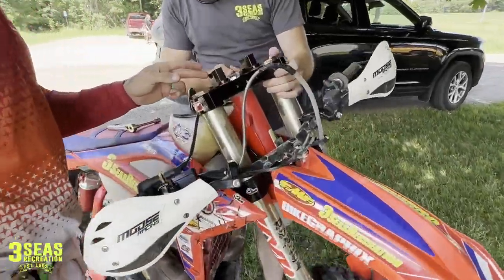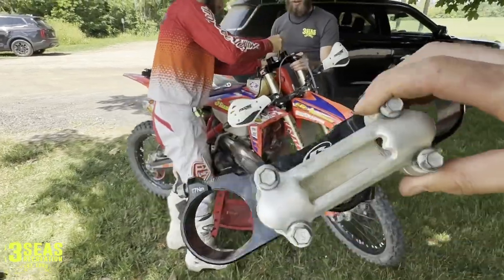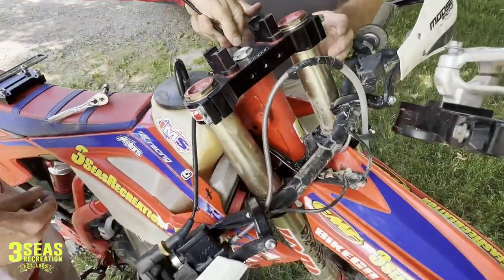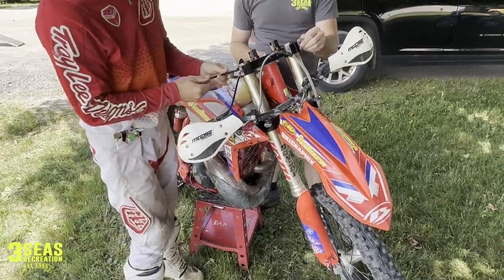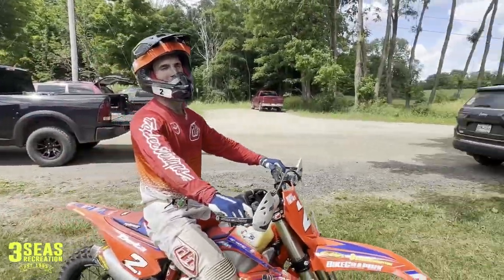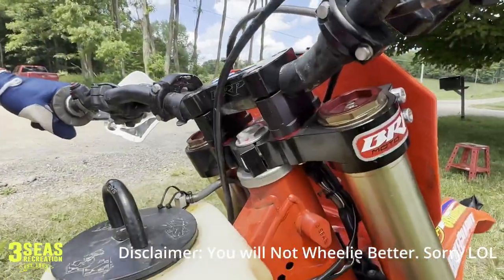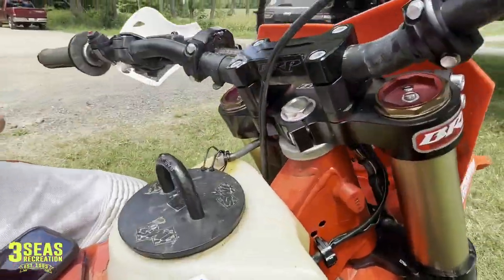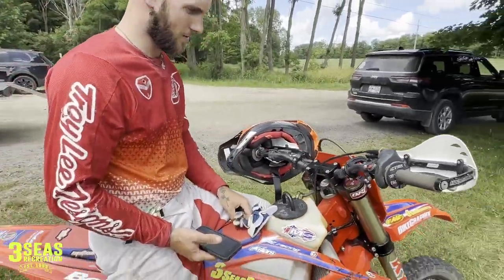BRP Rubber Mounted Handlebar Clamp for Beta Motorcycles # AB-10300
We received these BRP Rubber Mounted Handlebar Clamps in a huge box of used Beta parts and thought we should try them! Here are our thoughts!

BRP Rubber Mounted Handlebar Clamp AB-10300